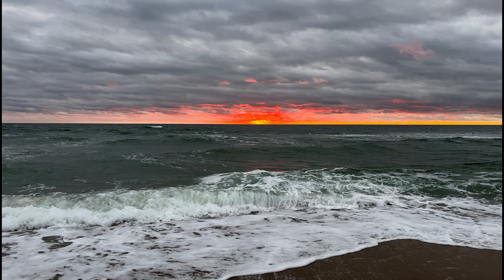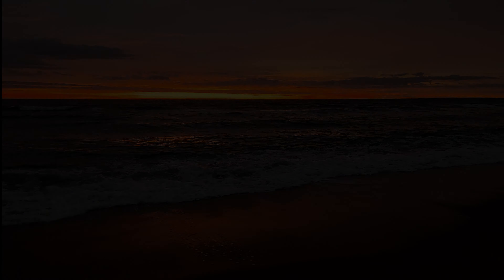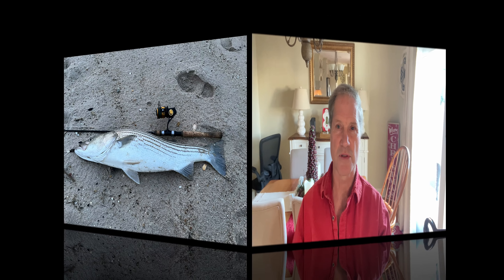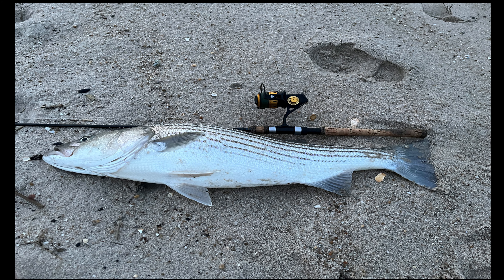MY RESPONSE TO A PTO OFFICE ACTION... sunrises, striper fishing & my book about inventing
patents, provisional patents, provisional patent applications, nonprovisional patents, nonprovisional patent applications, vetting, trademarks, trade secrets, copyrights, ideas, sales & marketing, licence agreements, patent lawyers, patent attorneys, intellectual property attorneys, patent file wrappers, steve's two books on inventing. A video about where I have been for the past 4 months. My response to the PTO's non-final office action for my tangle free-flag.
Some breathtaking sunrises while striper fishing in the pre-dawn hours this fall/winter.
Thumbnail pic.  One of the top ten sunrises of the bass season!

World Class Inventors: Ideas, Patents, Trademarks, Trade Secrets, Copyrights, Sales & Marketing
***video 32***

STEVE'S BOOKS
"The World Class Inventors Handbook"   $17.95    Softcover     242 pages    13 chapters    with over 110 topics covered    8.5 x 11 inches
"The Greed of a Dime"     $19.95    Softcover    416 pages    37 chapters      8.5 x 11 inches

Here's the value of my books...
I have at minimum, well over 1,000 hours of writing that has gone into each piece.  Both books are the culmination of a 20 year long journey that started off with nothing more than an idea.
So..., I started off right where you are.

I am the most cited inventor in the history of the United States Patent and Trademark Office (USPTO) in the field of oil filtration; a ten billion dollar, annually repeatable market in North America alone.

My FLASH OF GENIUS moment came a knockin' when I was in my early twenties, while I was driving tractor trailers over-the-road throughout the United States.  Without any prior technical experience, I was granted two benchmark patents in this highly technical field and my patents & intellectual property portfolio would change the way that oil filters are presently made, marketed and conceptualized around the world.

By the time I was 35,  I had earned my second utility patent in the field of oil filtration.
My patents & extensive IP portfolio would give birth to the Fram Doubleguard oil filter, and shortly thereafter, the Fram TRT oil filter.
The Doubleguard was featured in Walmart and many of the major automotive retailers throughout North America & it would sell over $100MM worth of product in three months in Walmart alone!
And that was just the beginning of my journey!

Just so you know..., AlliedSignal was the parent company of Fram oil filters, Autolite spark plugs, Bendix air dryers & brakes, Garrett turbo chargers... etc.
At the time, Allied, was ranked # 38 on the Fortune's 100 list and it's Automotive Aftermarket Division was one of the world's largest.

Before my products had time to really soar, I would end up suing AlliedSignal/Honeywell, over the  theft of my intellectual property & I would file a nine-count complaint against them in Federal District Court.
So, I quit my job... mortgaged my home, which was paid for and sued this behemoth by myself, as a Pro se Plaintiff.
FYI ... It's nearly impossible to find a law firm that will take on a complex intellectual property lawsuit on a contingency basis.
Additionally, in order to secure a law firm capable of taking on such a case, it requires at bare minimum, a few million dollars in cash up front to even begin to wage an intellectual property lawsuit of this magnitude.
Just so you know..., when I had faced off against AlliedSignal & Honeywell, they had just undergone  a friendly merger in the summer of 1999.  The newly combined companies would morph into a Fortune 18 Company with over 250 lawyers on staff. Their lead outside defense counsel that they pitted against me was one of the largest and most powerful lawfirms on the planet; Kirkland & Ellis with over 1100 attorneys.
Honeywell, would end up settling with me some four years later, on the very eve of my jury trial for millions.